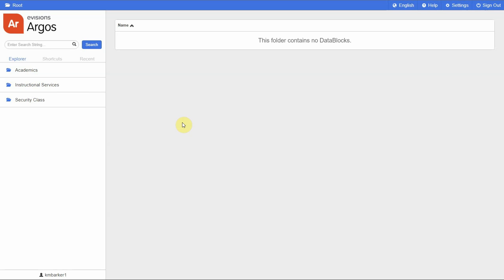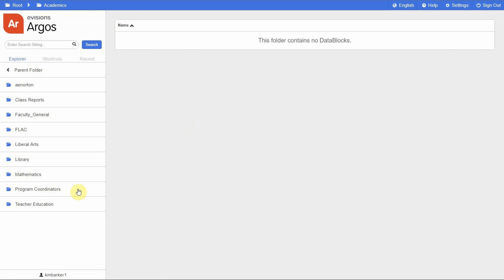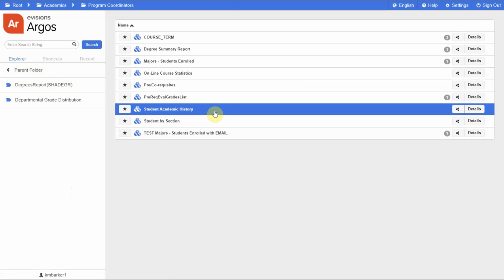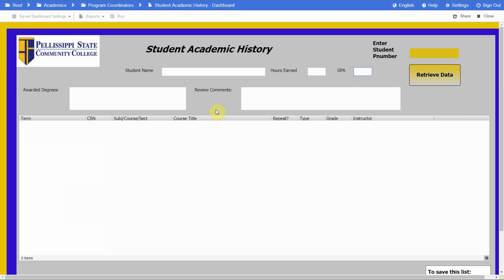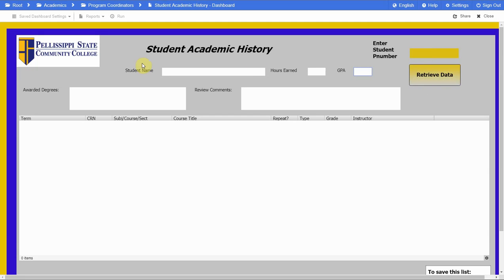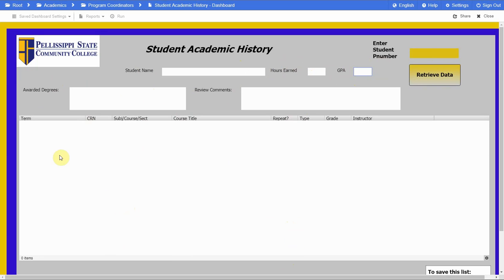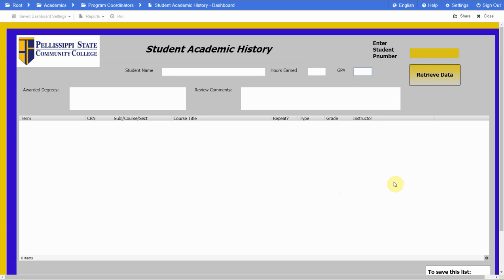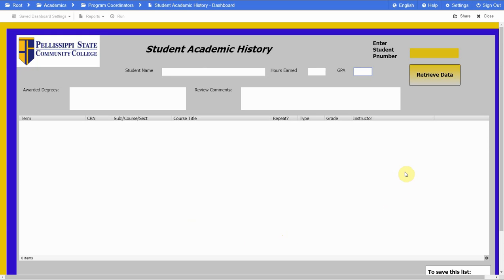Student Academic History Tutorial